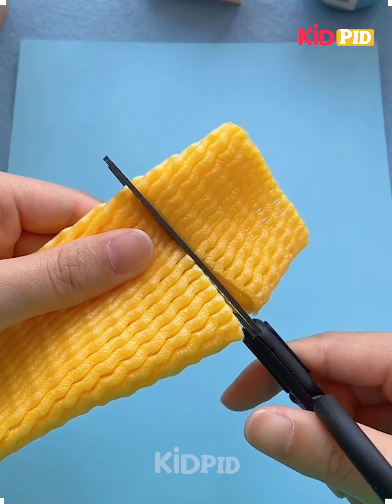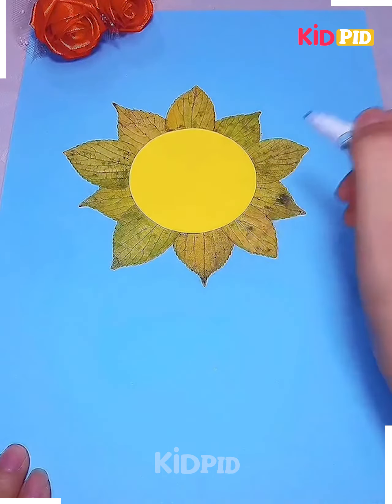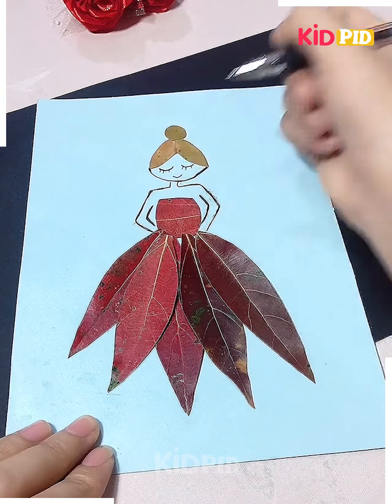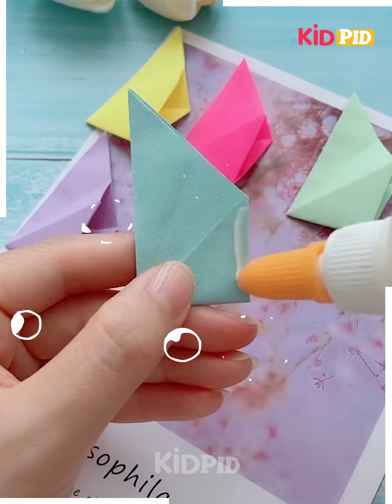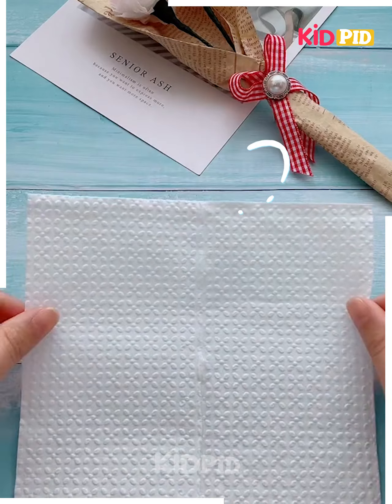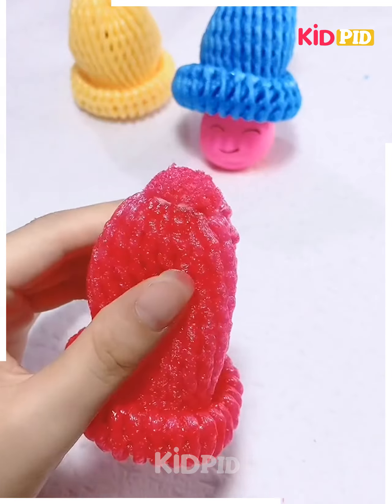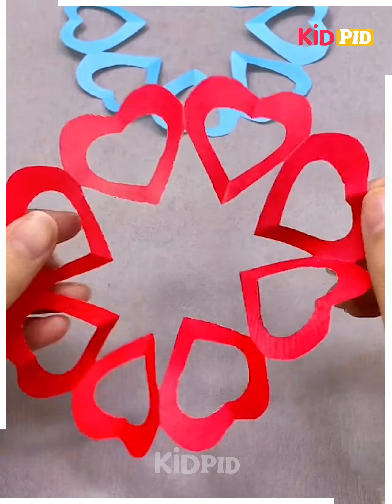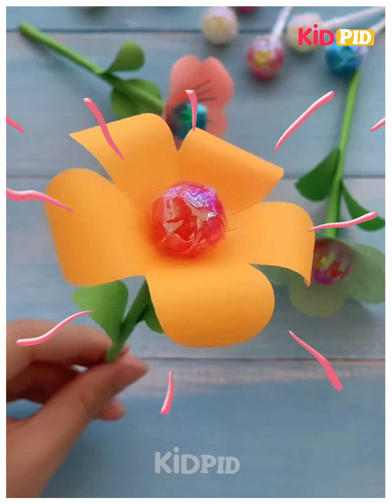Cute Summer Crafts for Kids - Easy Summer Crafts and DIYs | DIY Creative Kids Crafts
What are some fun summer crafts?
What crafts can a 10 year old do?
What are good craft ideas for kids?
What are good 5 year old crafts?
What are the arts and crafts of summer?
What crafts can a 12 year old do?
What are good summer projects?
Is 5 minute crafts kid friendly?
What crafts can a 5 year old do?
What crafts are good for 3 year olds?
What crafts do 8 year olds like?

This channel is all about DIY crafts, life hack, Art & Craft tutorials, Origami and other awesome ideas that pop on my mind. We always strive to upload the best quality content on our channel. Here you will find really interesting and useful DIY Ideas. We provide activities for children to help them in learning. We aim to nurture creativity and learning in an entertaining way. Find step by step video tutorials on Art & Craft. I love crafting and making tutorials for you!! On my channel I try to post easy to make crafts that anyone can do. Follow this channel and get DIY tutorial that are very easy and simple to follow.